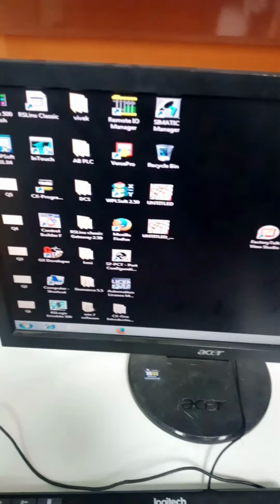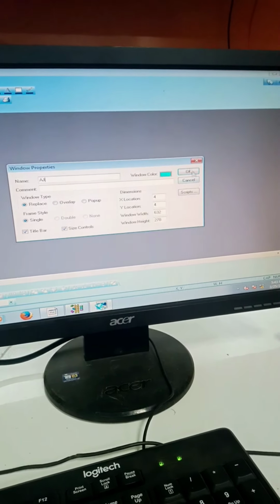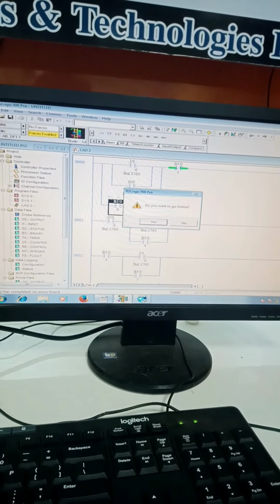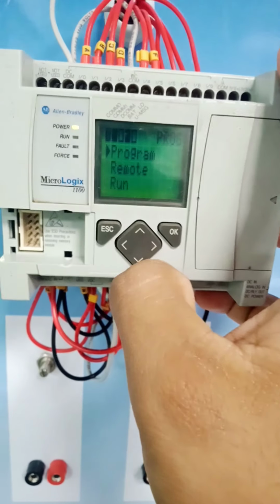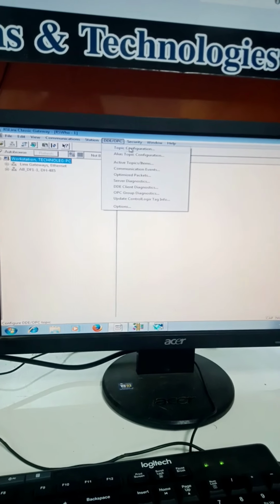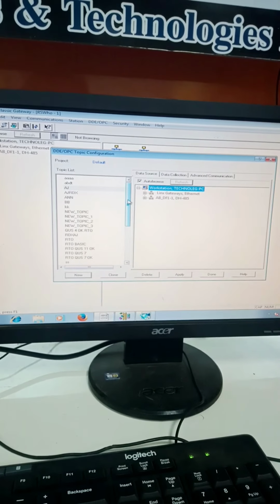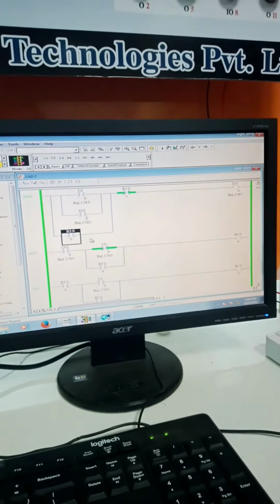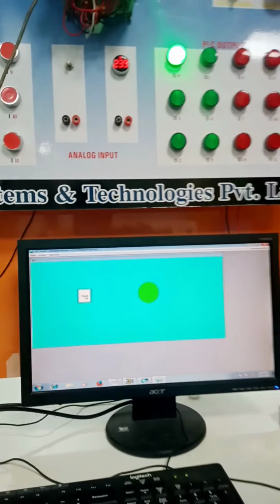PLC SCADA communication 🤖